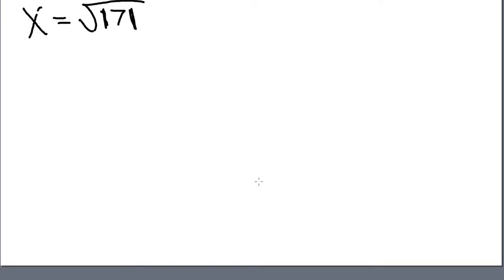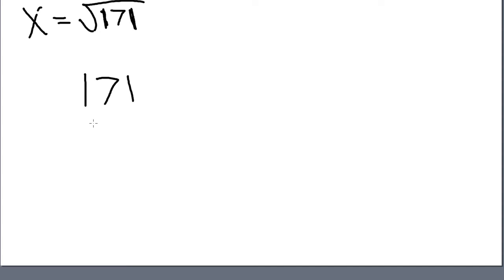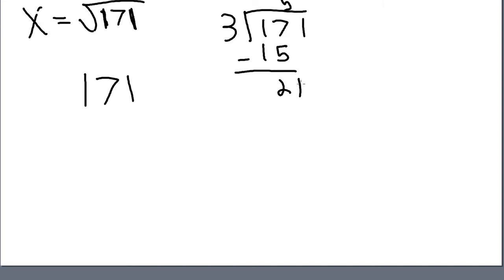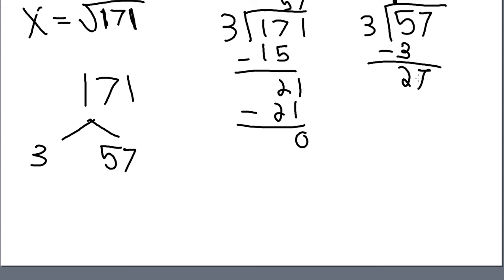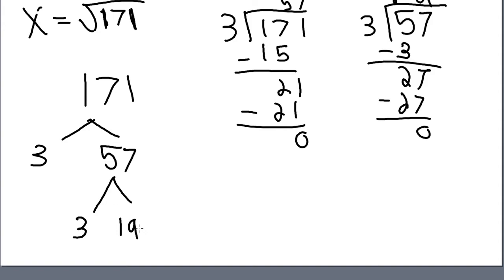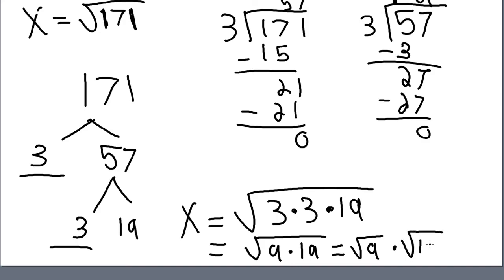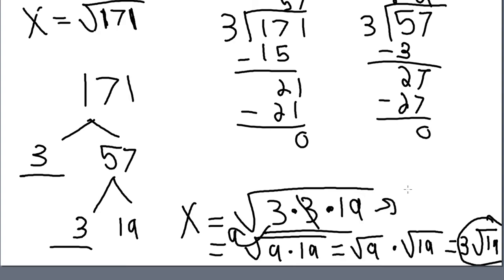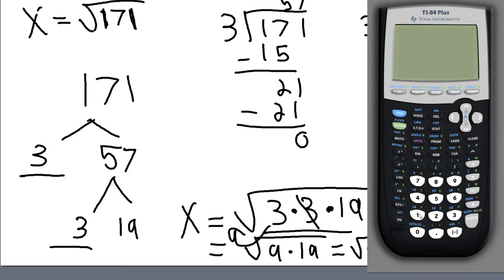Simplifying Radicals Example 1